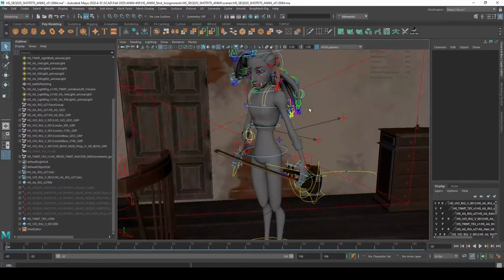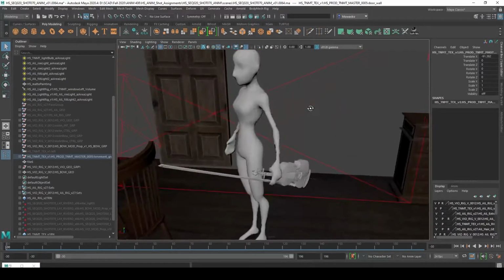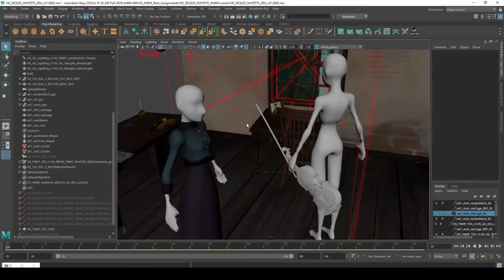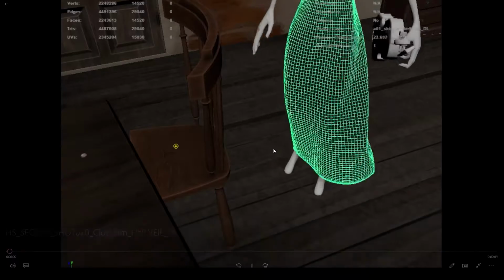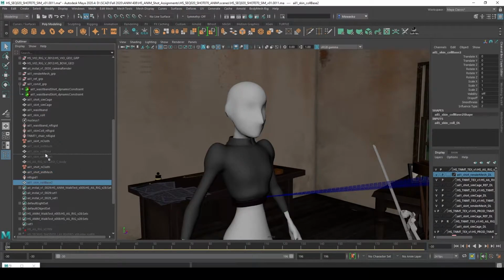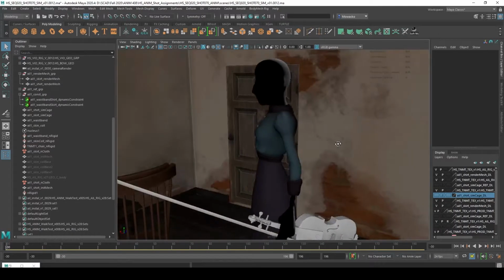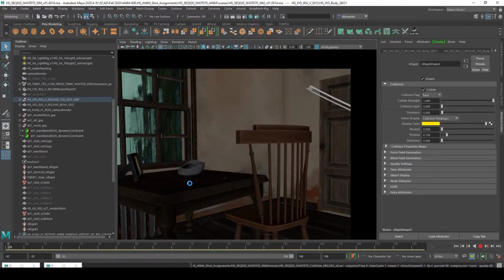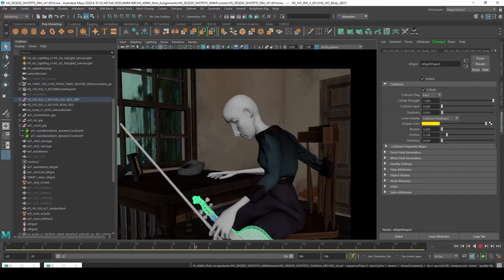Cloth instal troubleshooting edit down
I recovered the file!